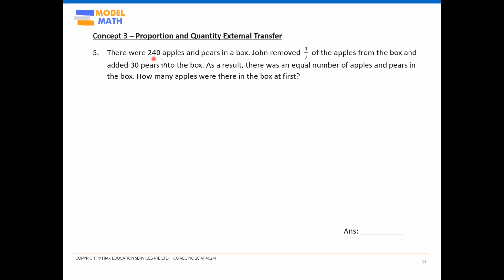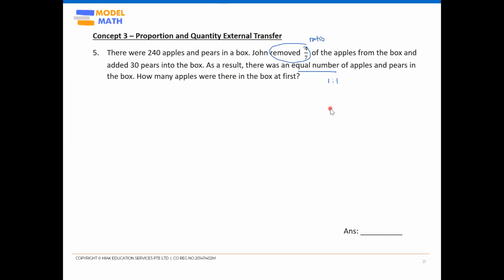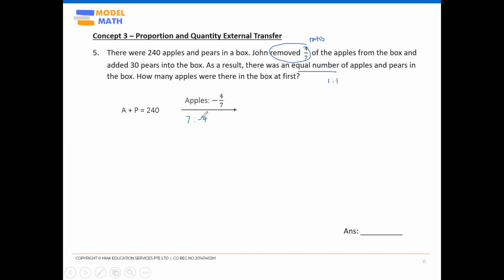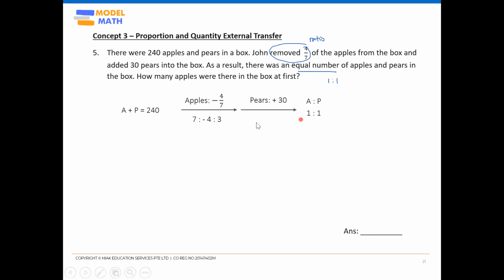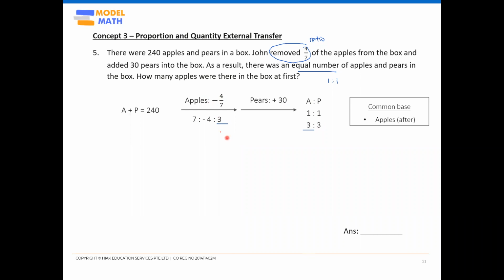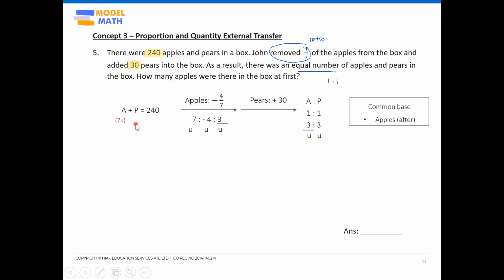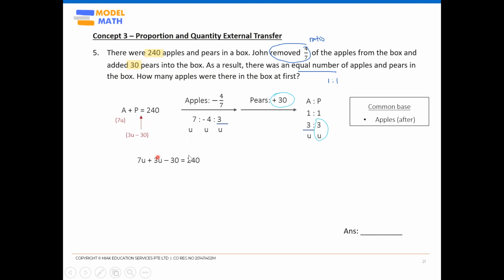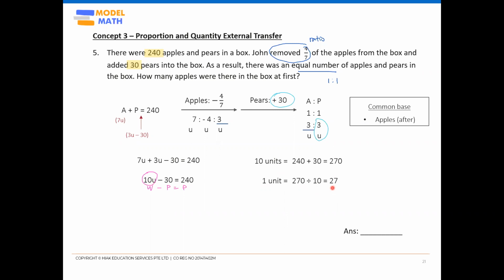Primary 6 : Proportion and Quantity External Transfer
There were 240 apples and pears in a box. John removed 4/7 of the apples from the box and added 30 pears into the box. As a result, there was an equal number of apples and pears in the box. How many apples were there in the box at first?

(Code - 2023P6W07Q5 )